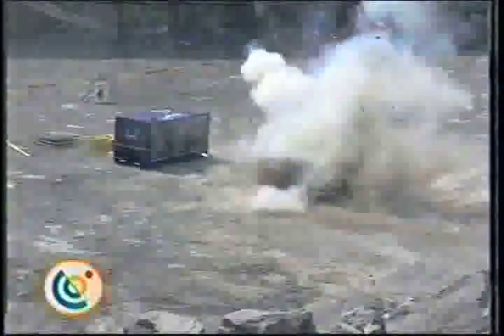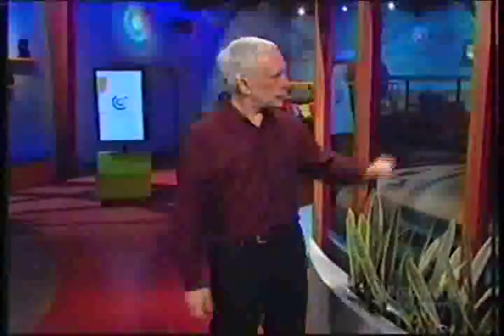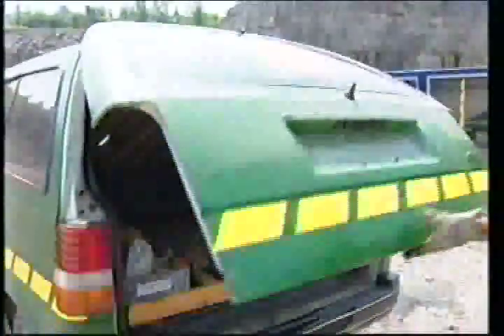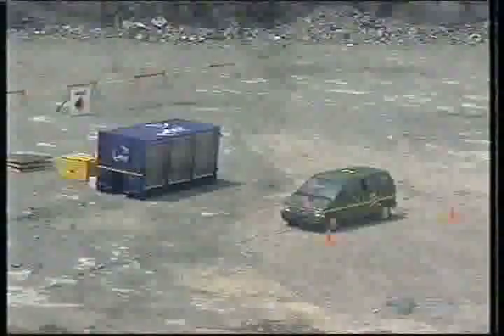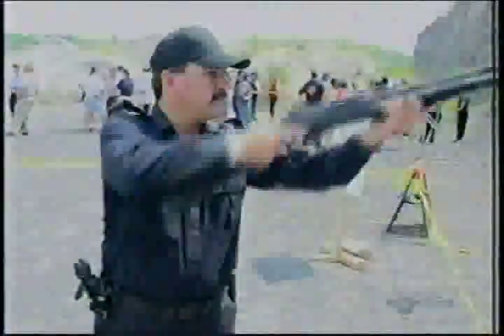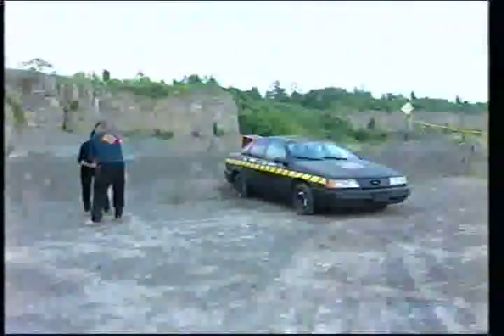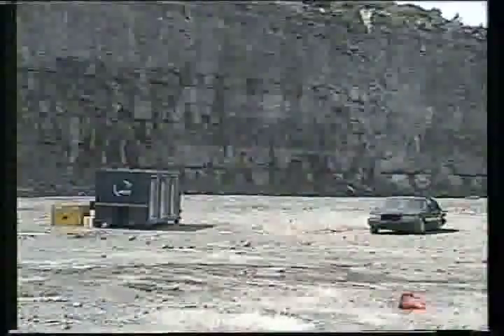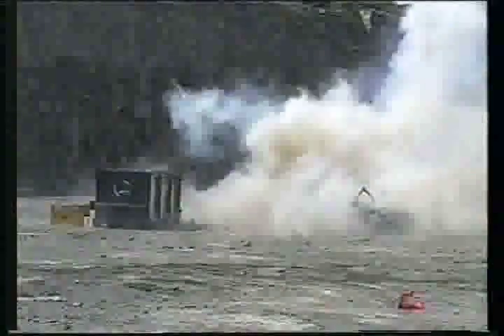ACE | Daily Planet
See how effective our security laminates are in explosive situations!